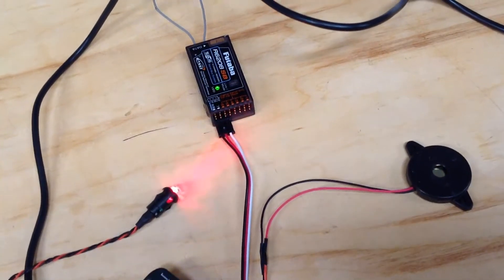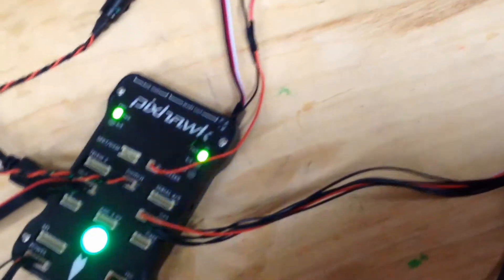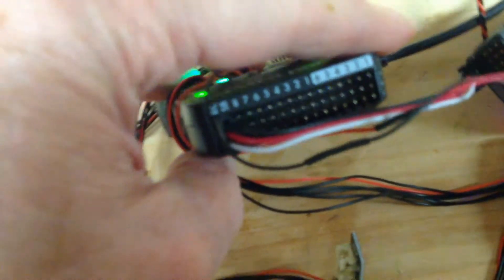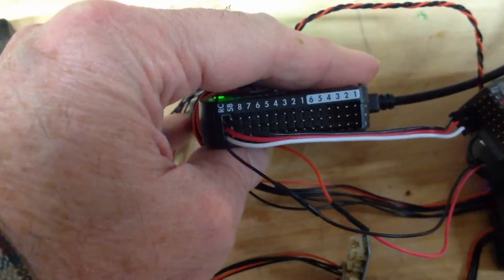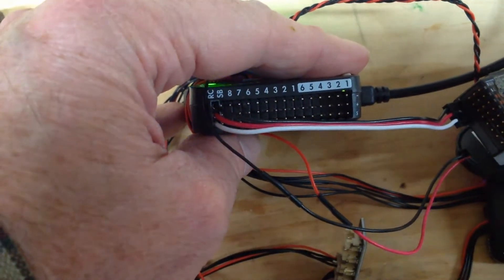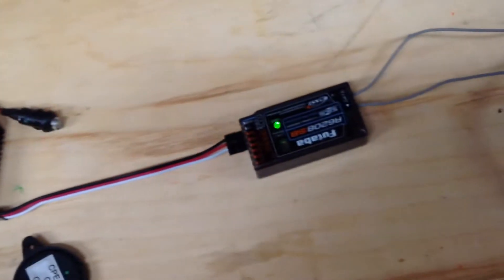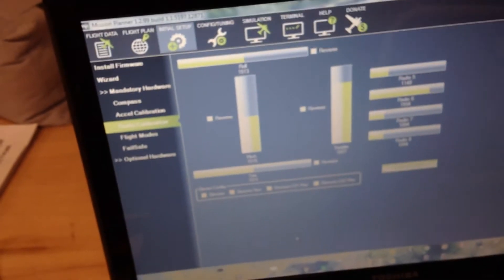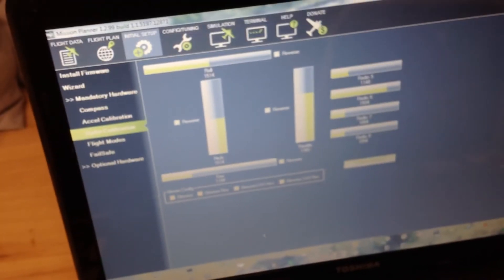Install it!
Only thing left is to install it into the Extreme Surfer.  O.O  May take days to get correct lengths of GPS, compass, and other cables.  But unlike the APM 2.5 and 2.6, the Pixhawk has several lengths available where the APM had ONE and ONE length only.  O.O  Else I would have put one of the APM 2.6 autopilots into it already.  roflmao